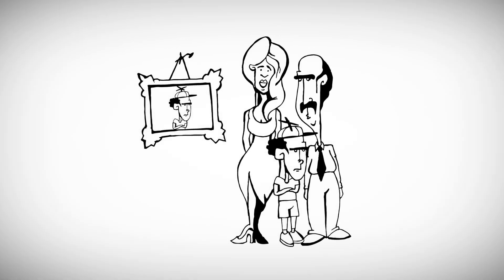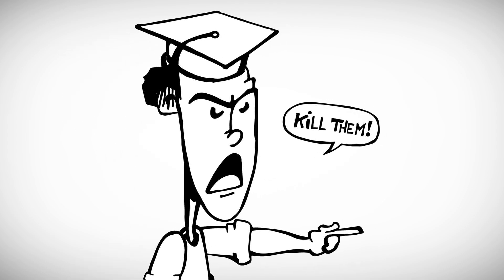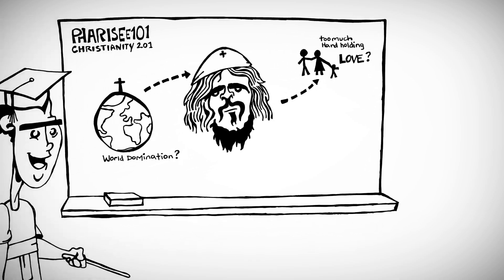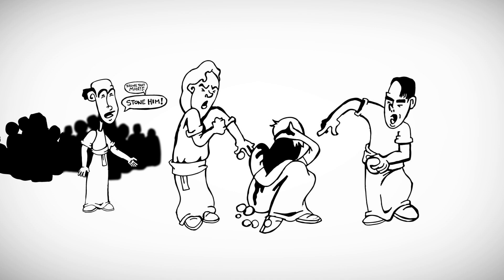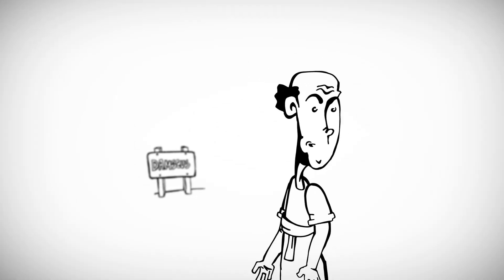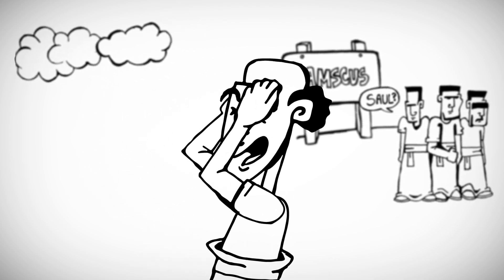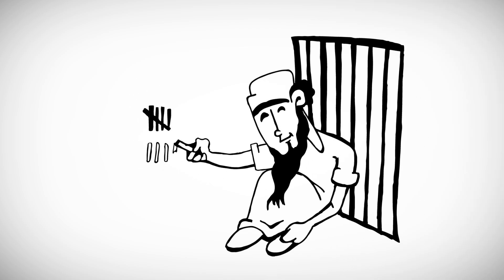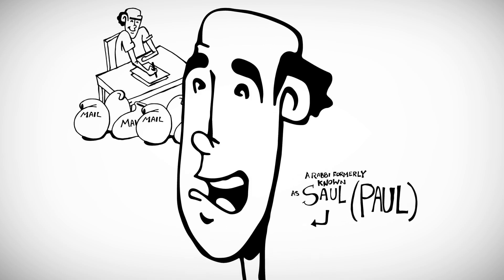Paul "Saul of Tarsus" - Animated Cartoon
Saul hated the new movement of "Christians" that was sweeping his nation. He set out to help squash the revolution, but GOD stopped him on the road to Damascus and "opened his eyes." From hater to participator, Paul is a prime example of GOD's power to transform a life.